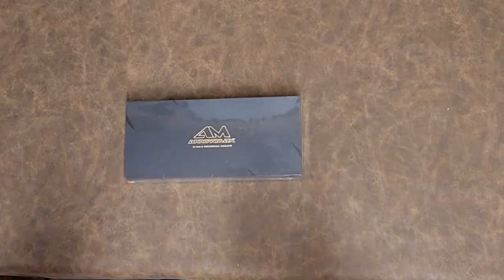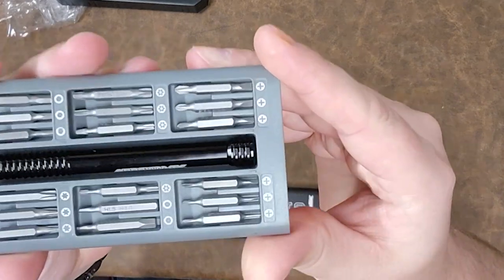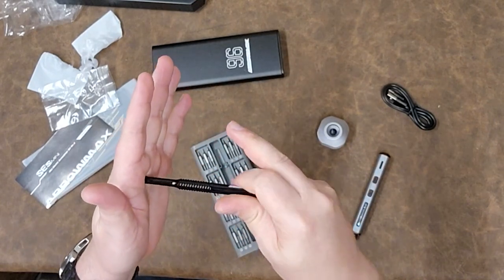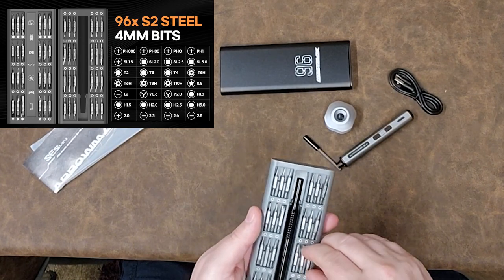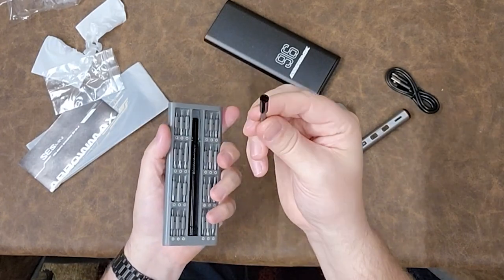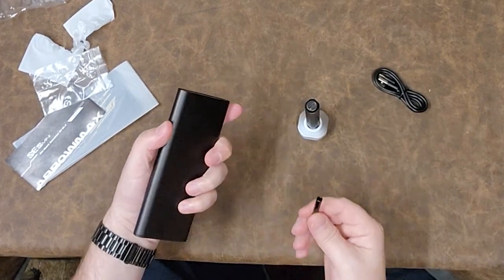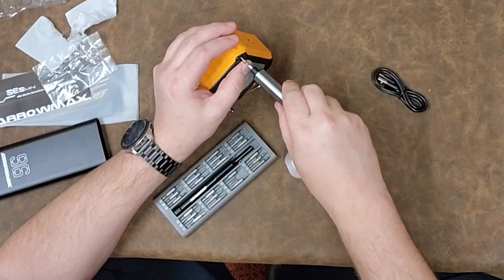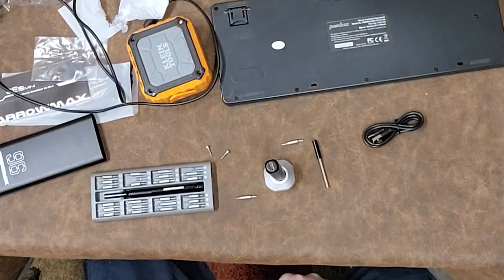Motorized Precision Driver AM ArrowMax Mini Plus!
AM ArrowMax Cordless Precision Driver Set